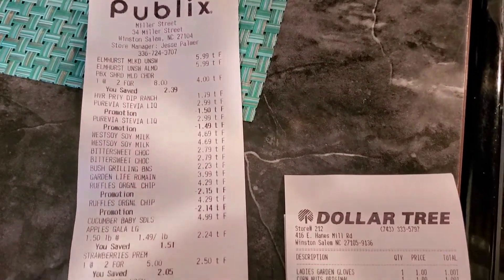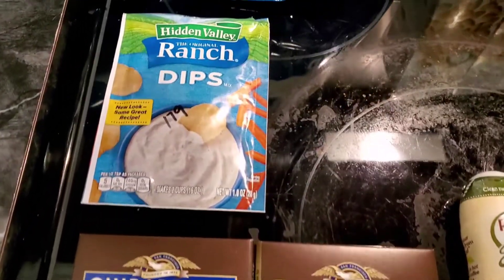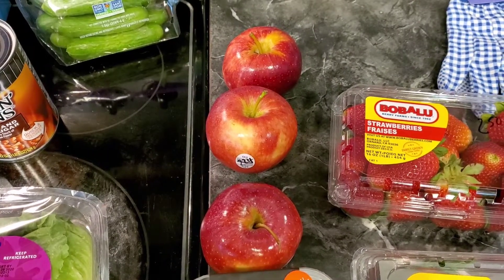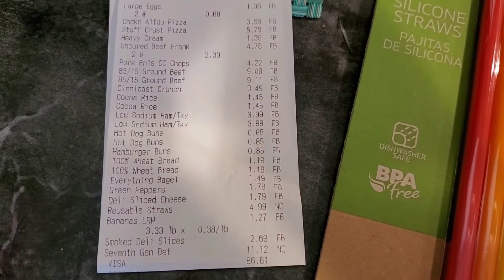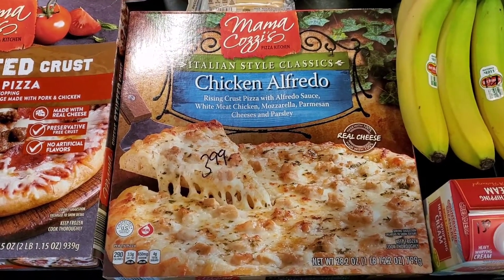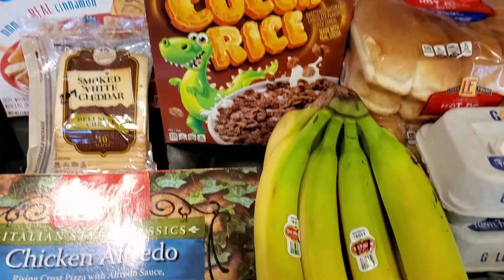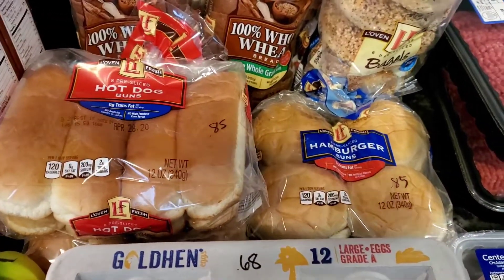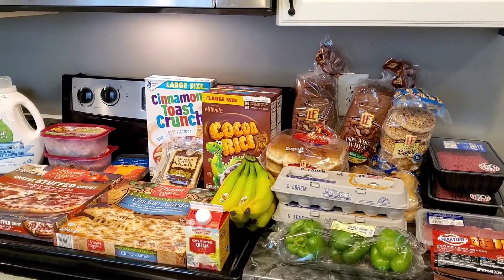Huge Grocery Haul with Prices | April 2020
Meals on hand:
sandwiches-pb&j, meat & cheese
burgers, hotdogs & pork chops charcoal grilled
tacos/burritos
pizzas
salads
egg scramble
smoothies
oatmeal
banana muffins
cereal
cream cheese bagels

FYI- The Pure Via sweetener was awful. The squeeze bottle squirted in all different directions and I used a lot more than the Pyure brand.

Amazon Prime

I'm not a professional, I just like this stuff.